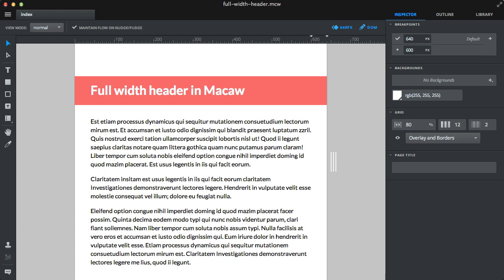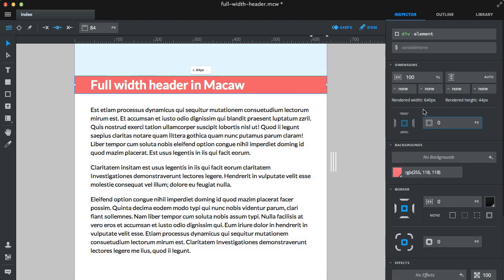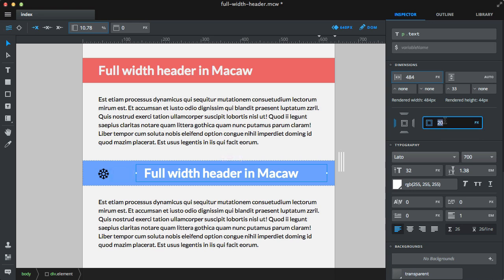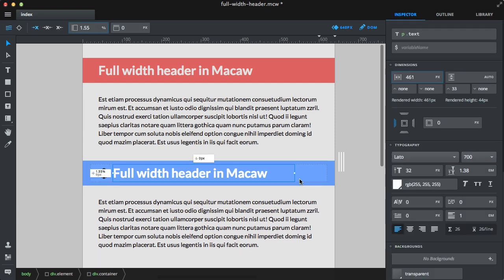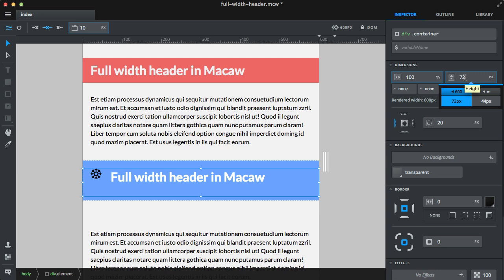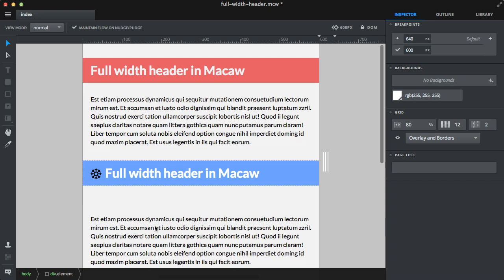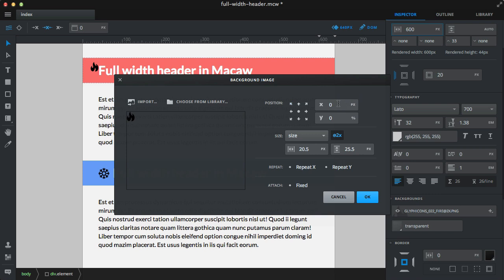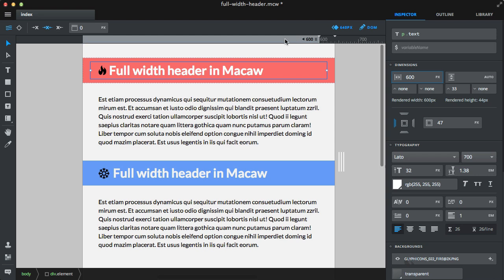Macaw tutorial - Adding icons to a full width header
This is a follow up on a previous tutorial on creating full width headers in Macaw: